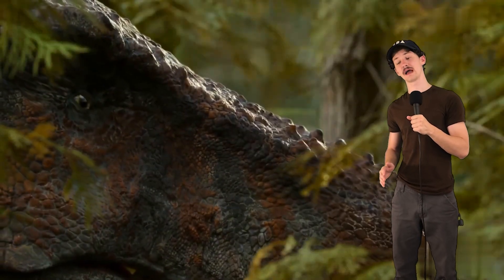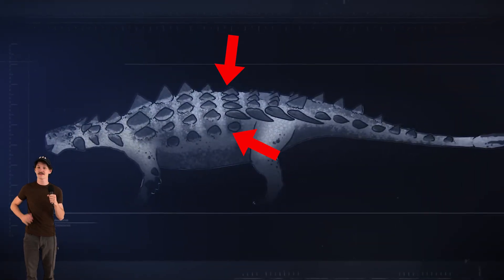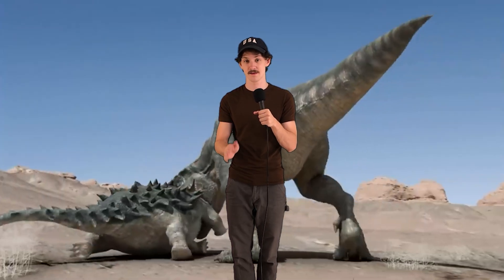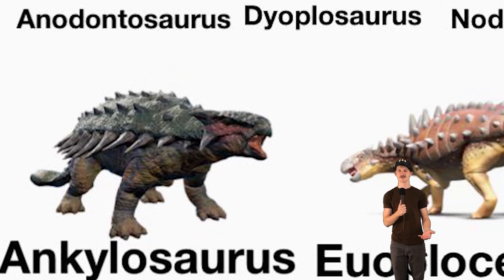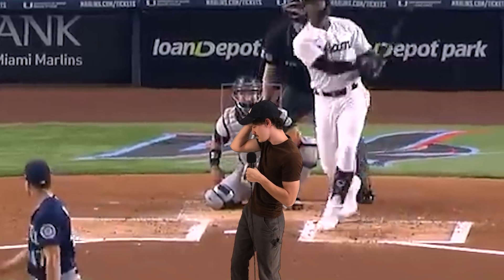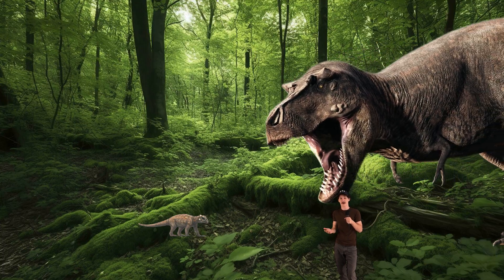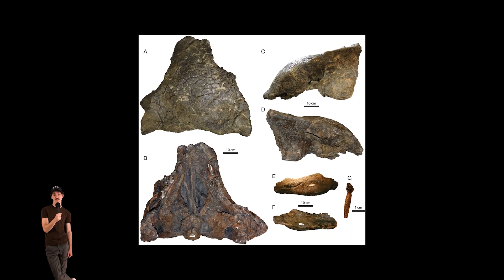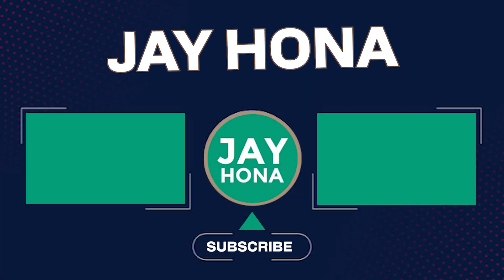How to Ankylosaurus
In this video, we go over one of the strongest dinosaurs to ever exist. This animal lived in the Cretaceous alongside T.rex and thrived. This is ankylosaurus.